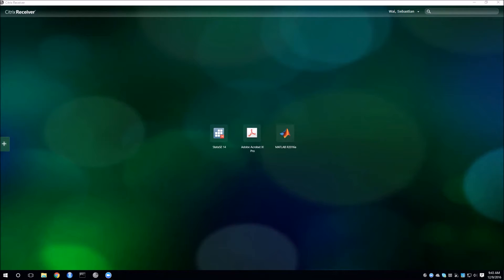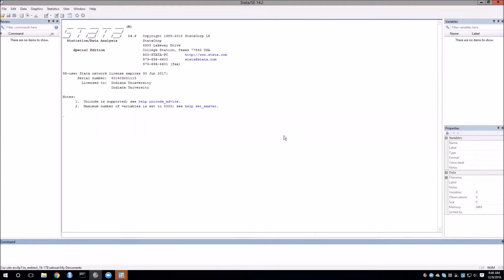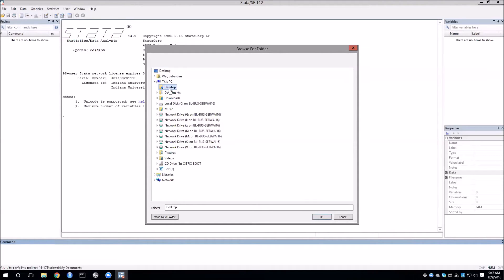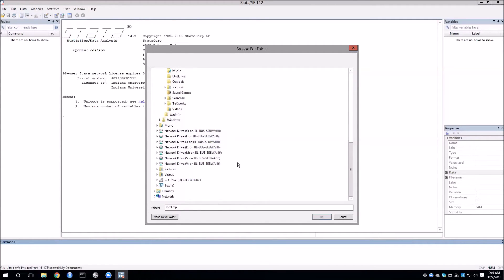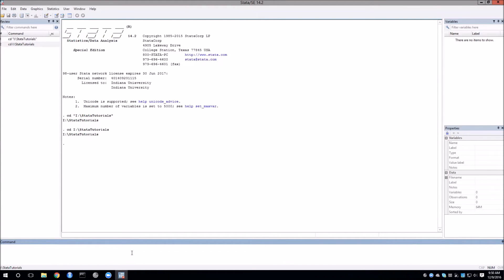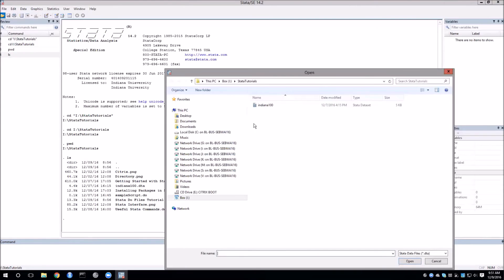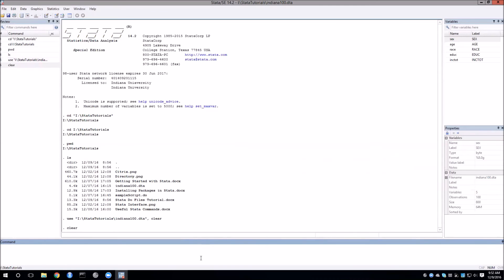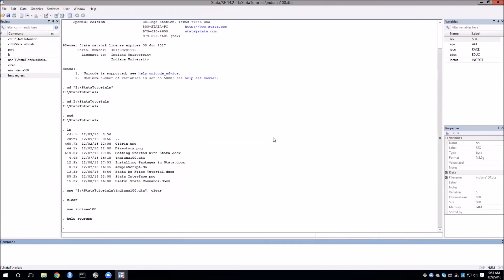Getting Started With Stata